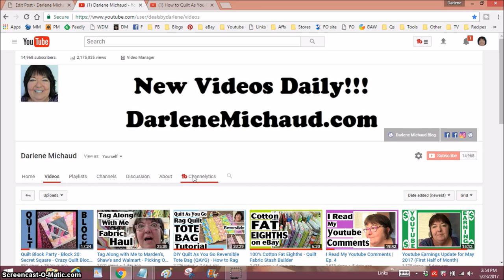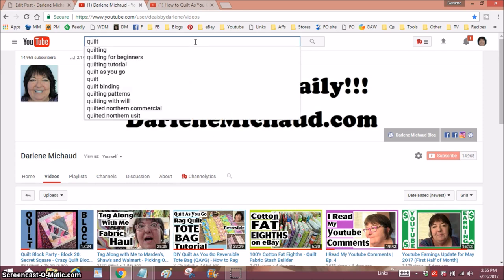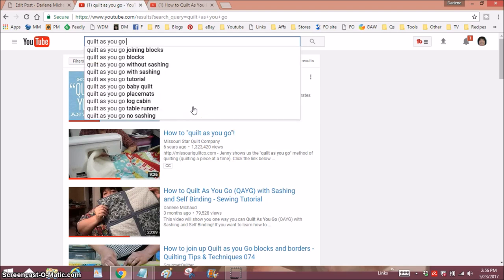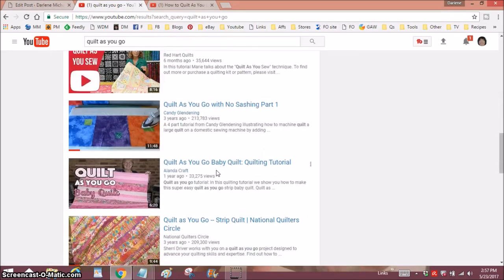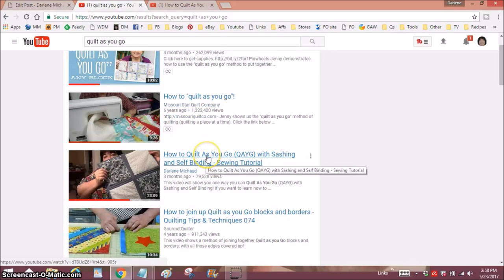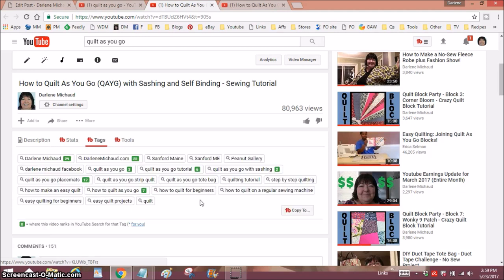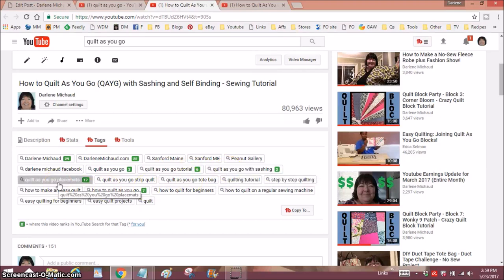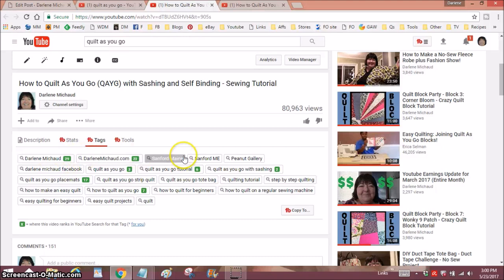How to Rank on Youtube with Good Tags - Tipster Tuesday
Hello peanut gallery!  This video will teach you a little bit about how to search for good tags for your videos and also how to see which search terms you are ranking for.  I hope this helps some of you with growing your channel.

Send to:
Darlene Michaud
16 Grove Avenue